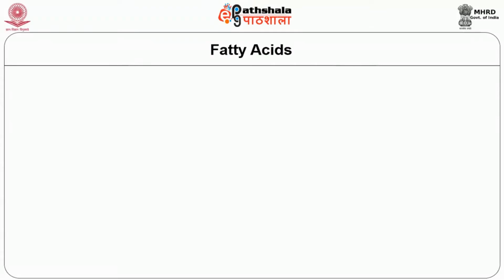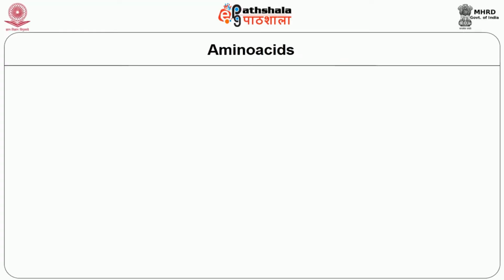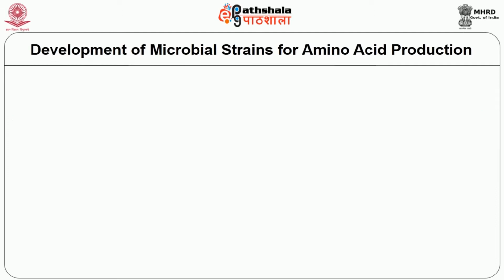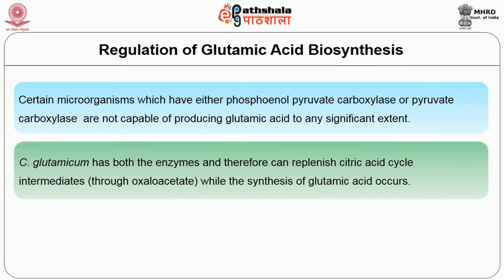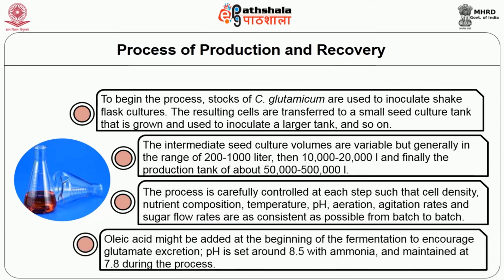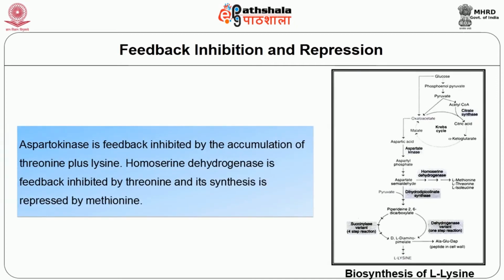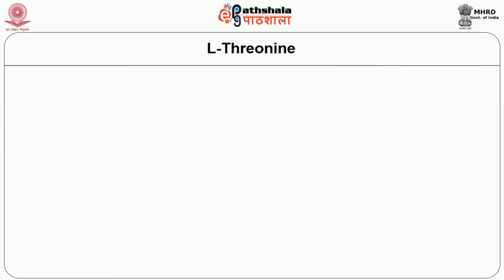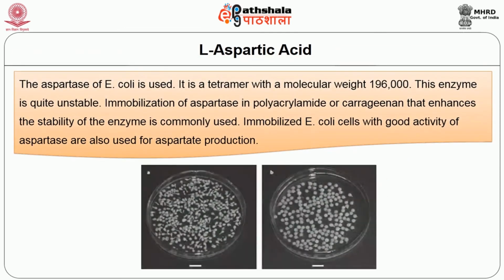M-20.Production of fatty acids and amino acids